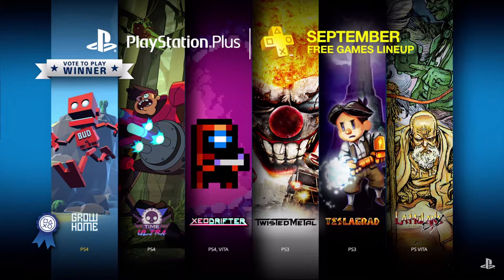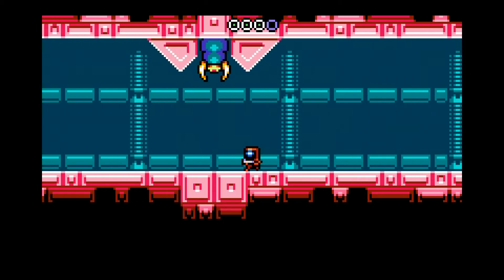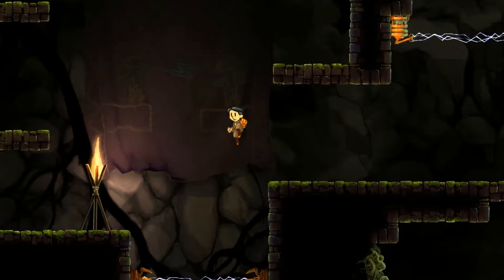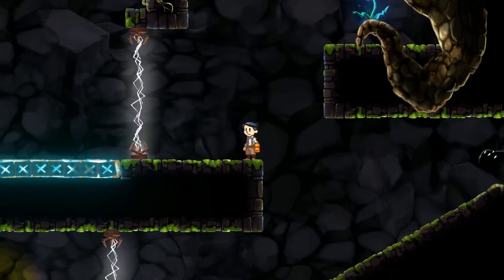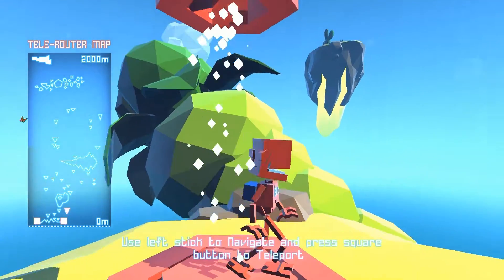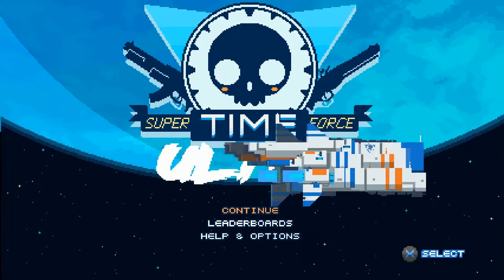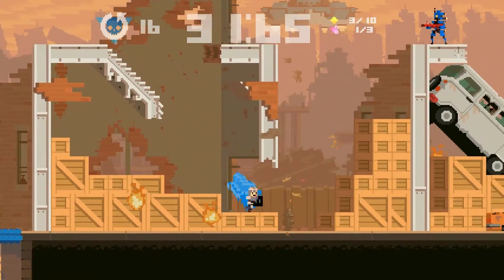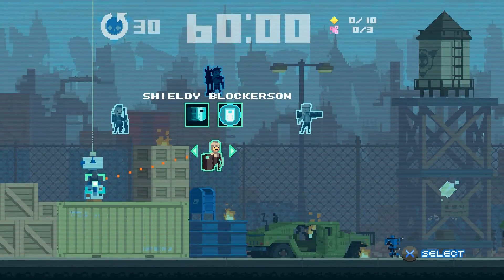PS+ Preview: PS4 for September 2015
This month marks the first "Vote To Play" selected game for PlayStation Plus, which happens to be Grow Home. I'm not a huge fan of the fact that the community chose this Ubisoft title over other indies, but you can't argue with the masses I suppose. Alongside Grow Home we also have Xeodrifter, Teslagrad and Super Time Force Ultra, all for free on PlayStation 4 with a PS+ subscription. Enjoy!

1:16 - Xeodrifter
6:54 - Teslagrad
12:02 - Grow Home
19:01 - Super Time Force Ultra